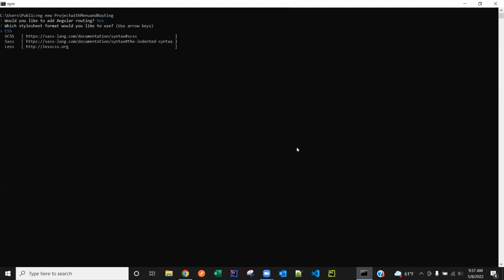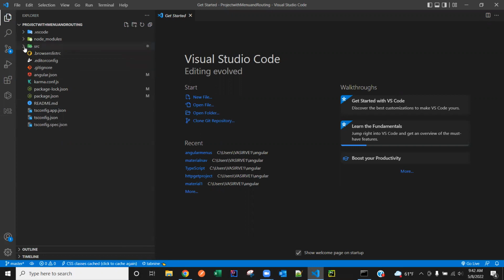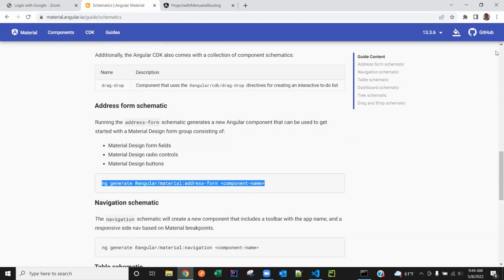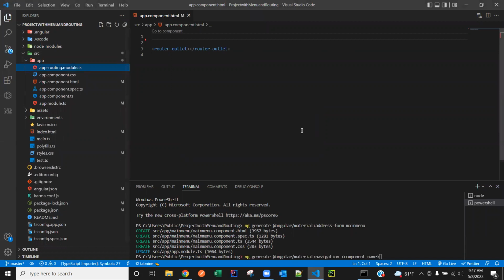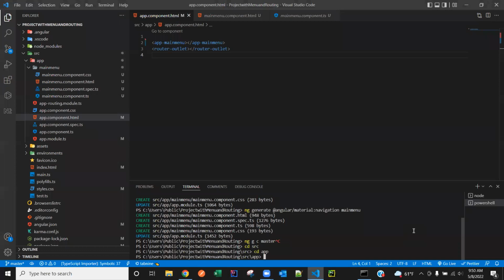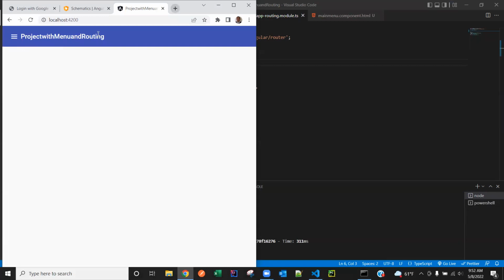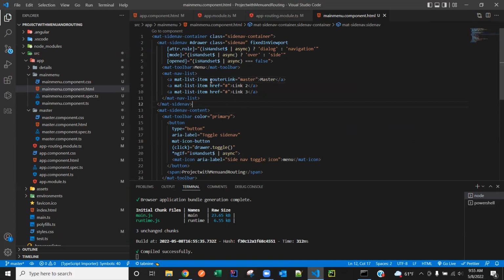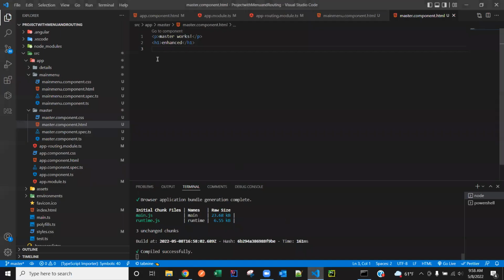Angular Project with Material Menus and Routing